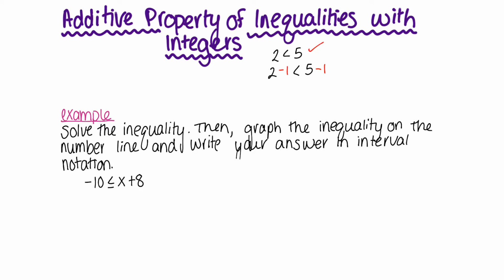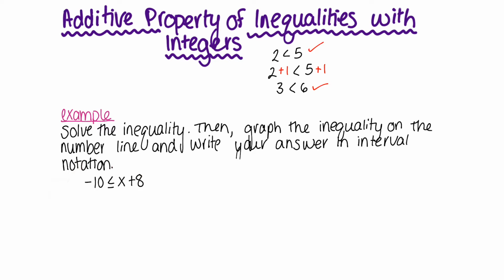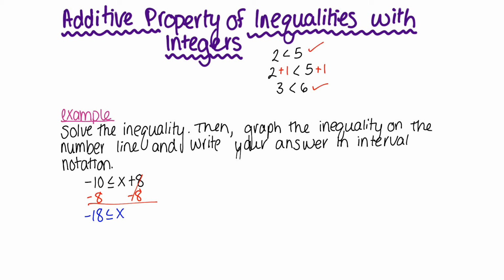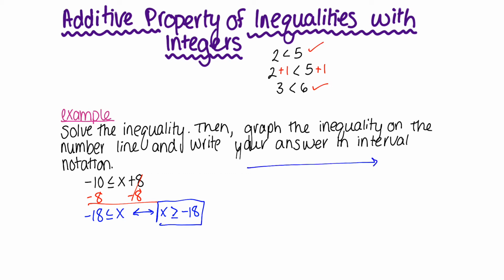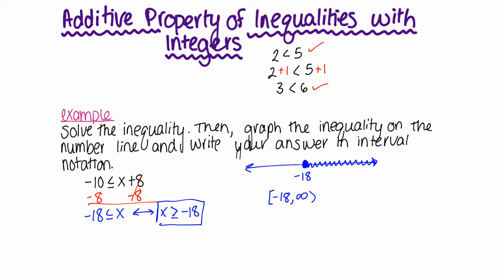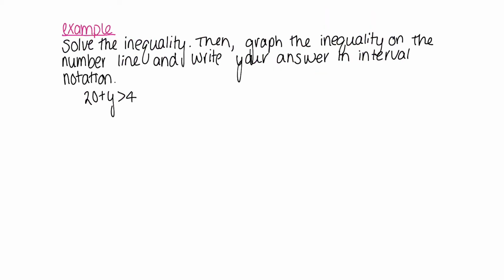Additive Property Of Inequality With Integers